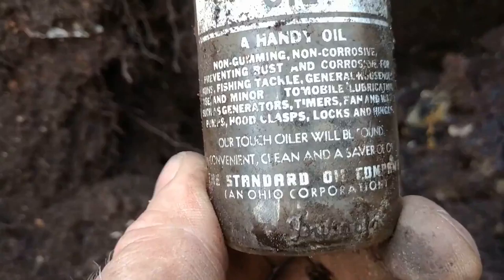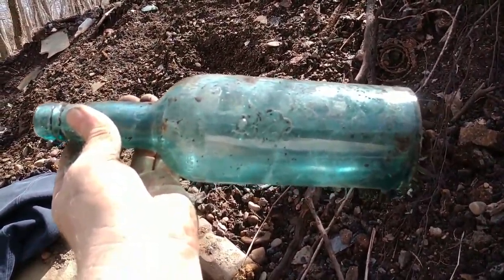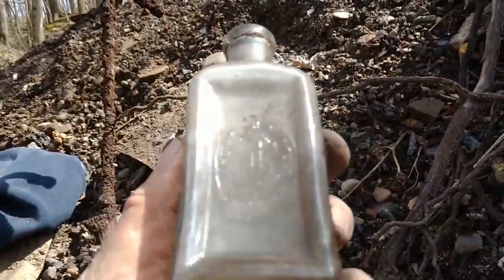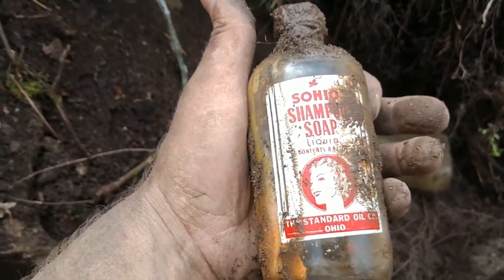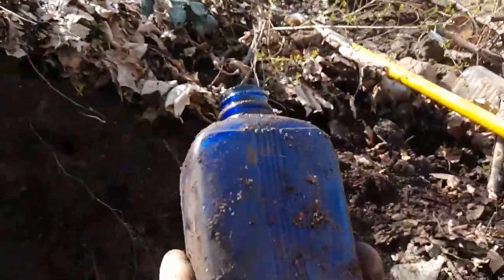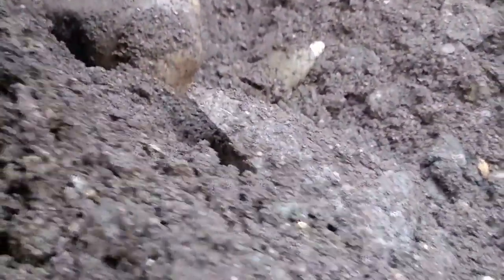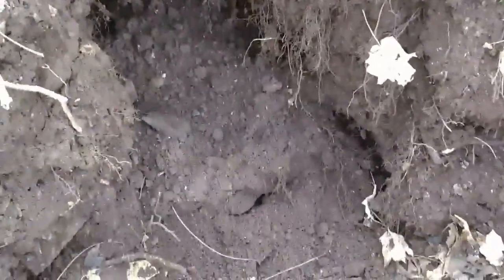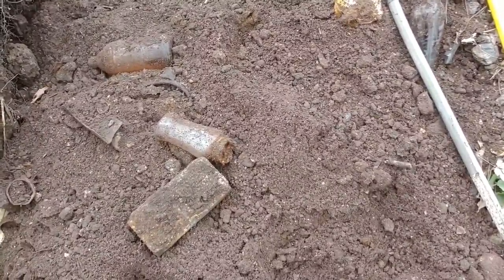Singer manufacturing co. Cork bottle and more on the dig March 2020,.. having fun.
Bottle digging outdoors adventure